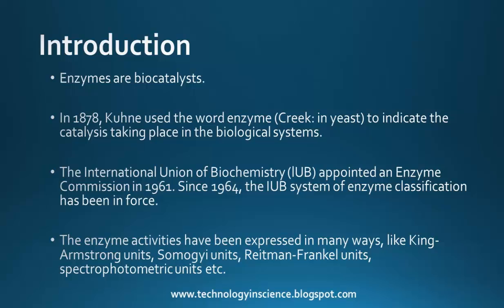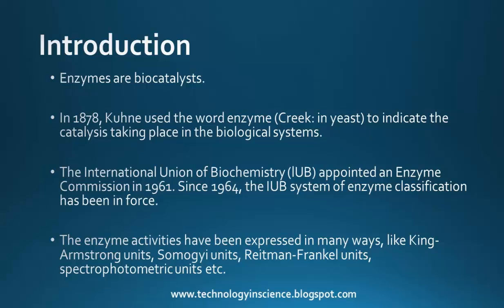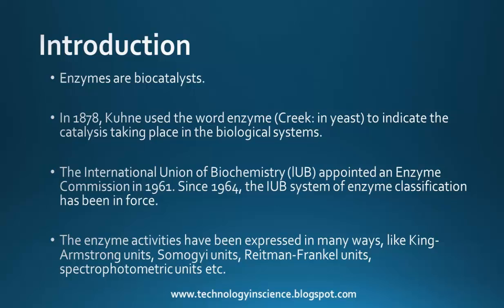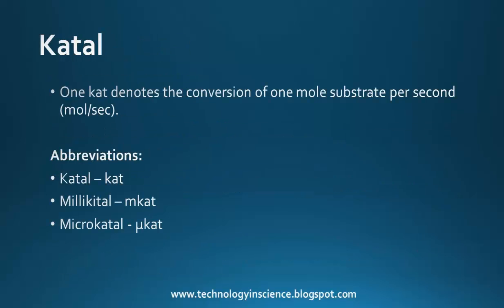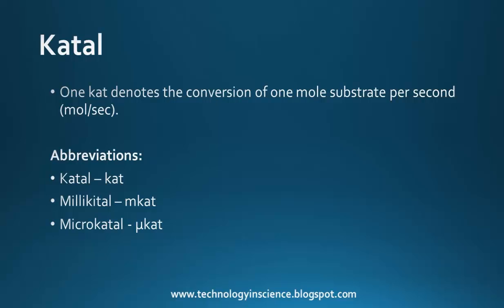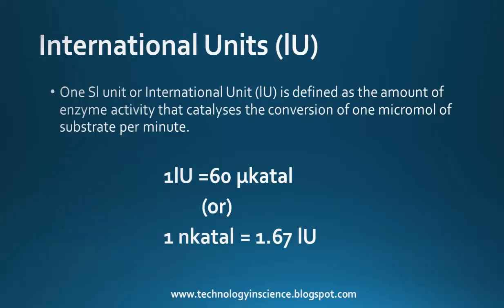Units of Enzyme Activity & Calculations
This video explains about the units of enzyme activity and calculation of enzyme activity.